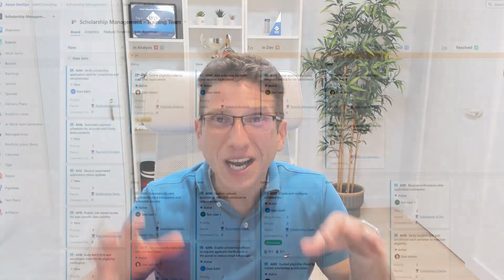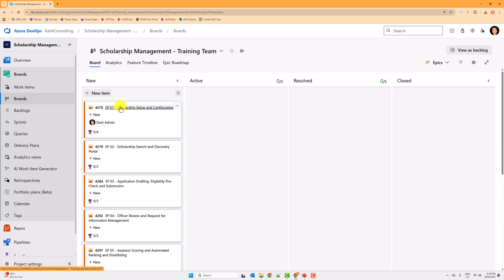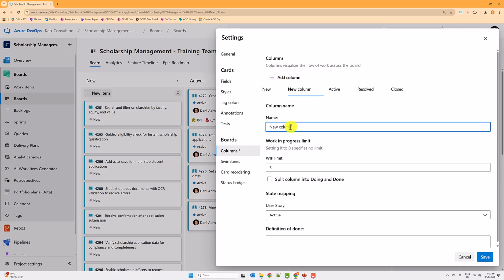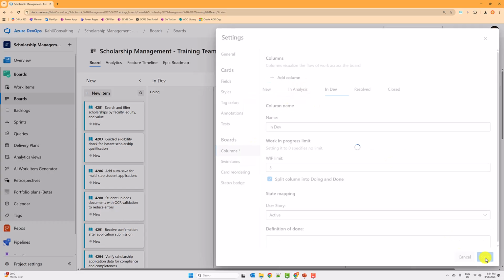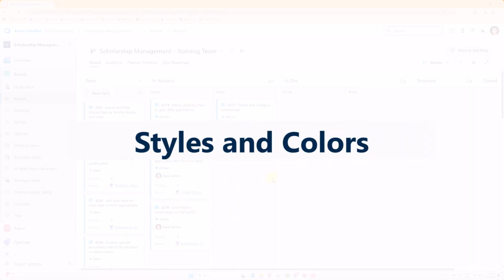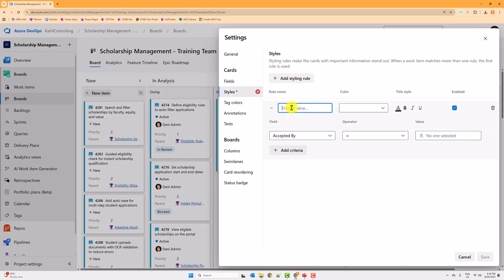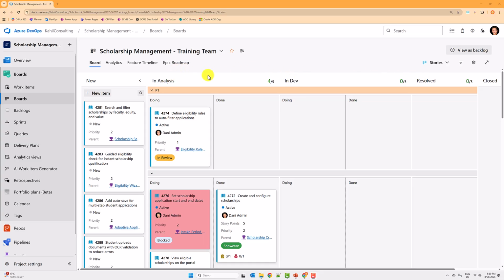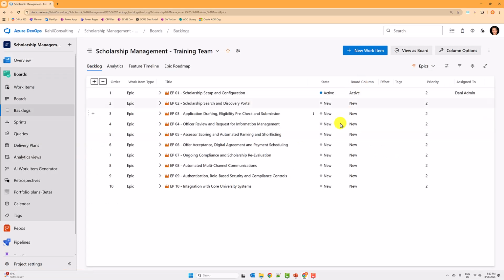Azure DevOps - Working with BOARDS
In this video, we will explore the capabilities of Azure DevOps and how to effectively work with boards to streamline your project management process.

We cover how to:
- Tweak your board columns,
- Add styling with colours and tags
- Configure your cards
- Add swimlanes

OUTLINE
0:00 Introduction
1:28 Boards
2:35 Drag and Drop Items
3:30 Board Columns
6:20 Tweak fields on the cards
7:30 Styles and Colours
10:18 Swimlanes
11:04 Work Item States